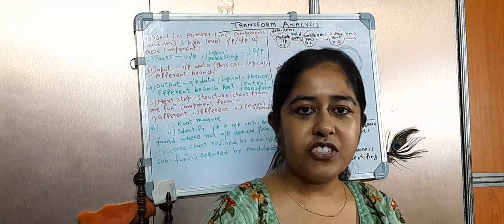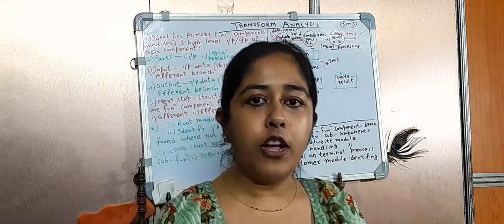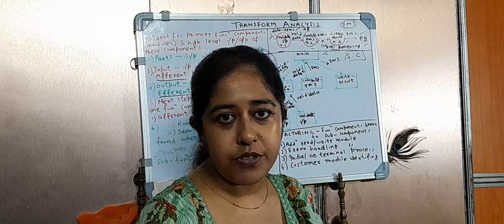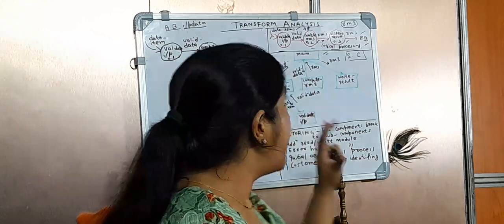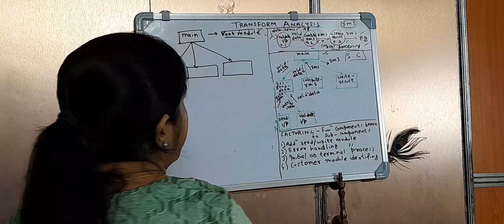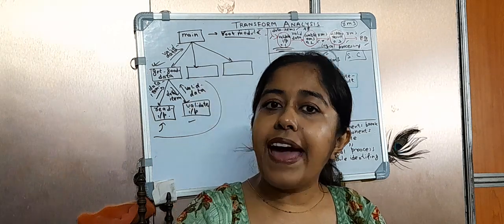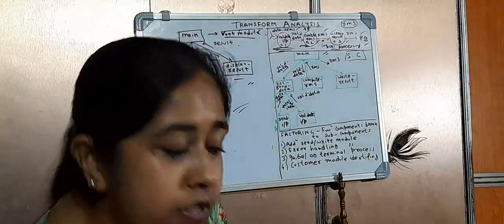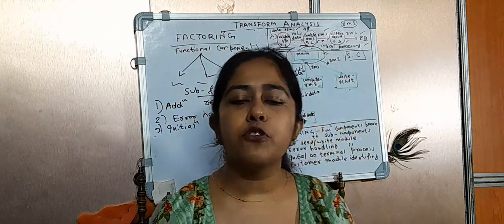Transform Analysis in Structured Design | DFD to Structure Chart for Transform Analysis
🔥 Transform Analysis in Structured Design | Software Engineering Explained

In this video, we break down Transform Analysis in Structured Design with a real-world example of the Produce Payroll system. Learn how to convert Data Flow Diagrams (DFD) into Structure Charts using the Transform Center and Output/Input branches.

Understanding real-life system design

📚 Topics Covered:

What is Transform Analysis?

DFD to Structure Chart conversion

Structured Design techniques

Difference between Transform and Transaction Analysis

📚 Boost your marks in software engineering exams and learn how to analyze complex systems with ease!

system development
structured chart
transform center
input output mapping
real life software design example

structured analysis and design technique
structured system analysis and design in english
transform analysis
structured analysis tools
structured analysis and design
structure analysis
structured system analysis and design
structure analysis and design
structural analysis
structured analysis and structured design
stuctured systems analysis and design
structure analysis and structured design in software engineering